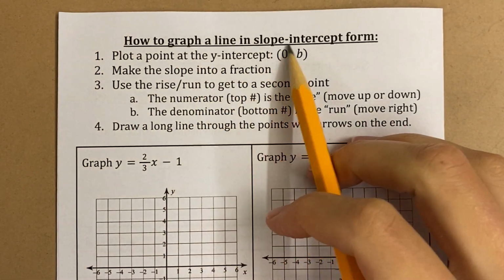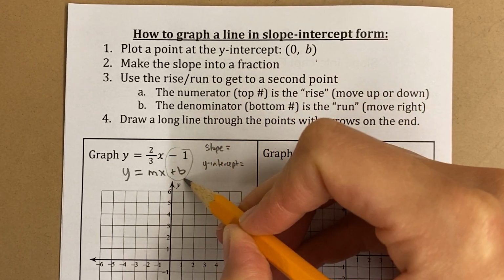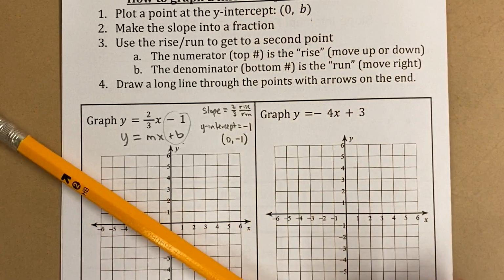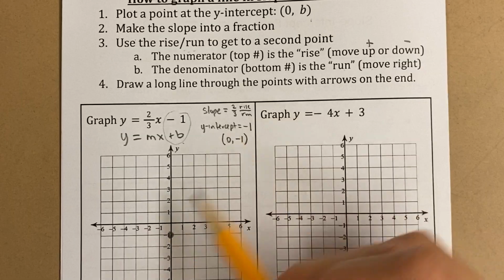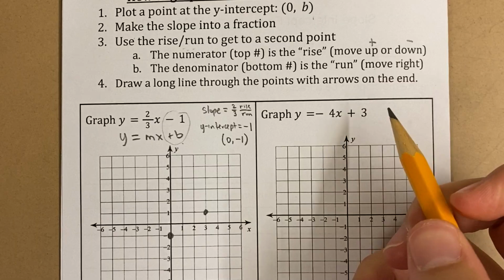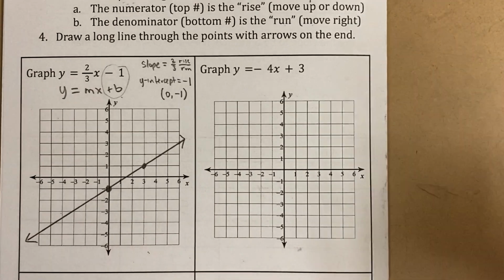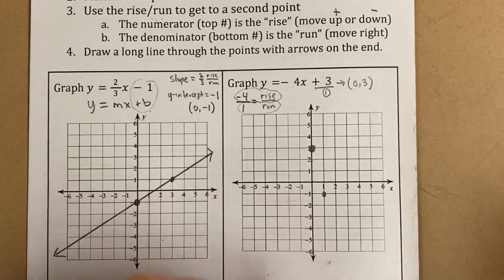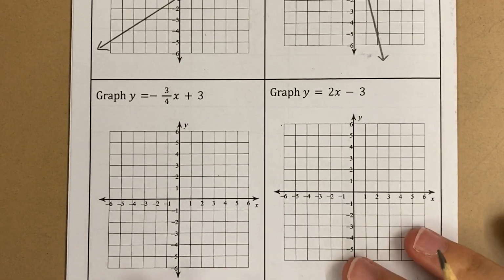#3 Graphing a Line